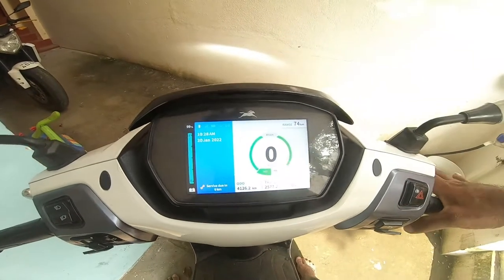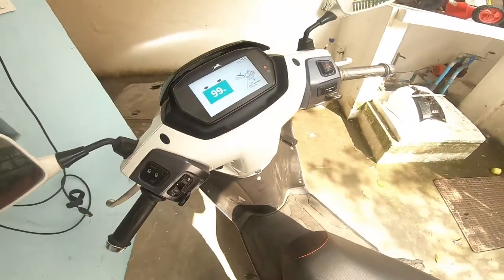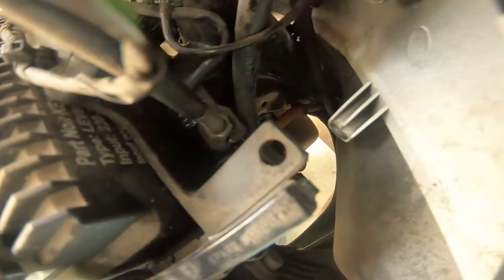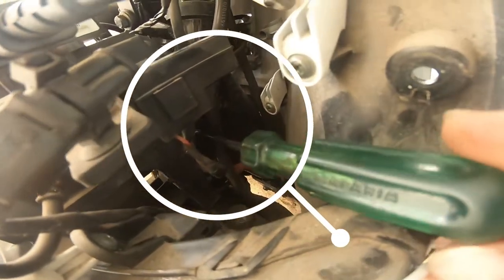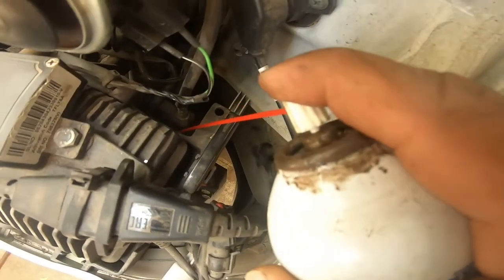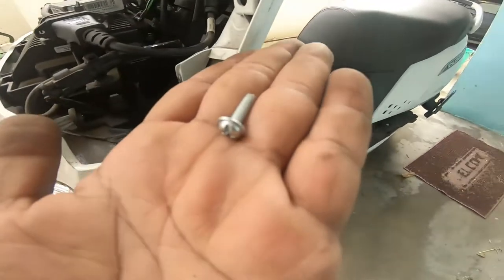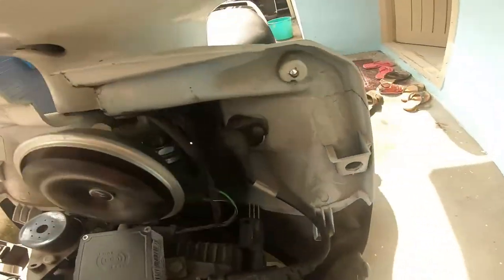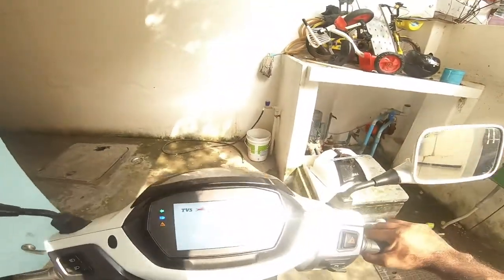Close Throttle Warning TVS iQube Electric Scooter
How to fix TVS Icube Close Throttle Warning message, the basic problem with the TPS sensor which gets stuck due to poor spring tension could be fixed by lubricating the sensor with silicone spray which is just a temporary solution as its a defect of the sensor assembly which needs to be replaced under warranty or by payment in case of the problem keep existing